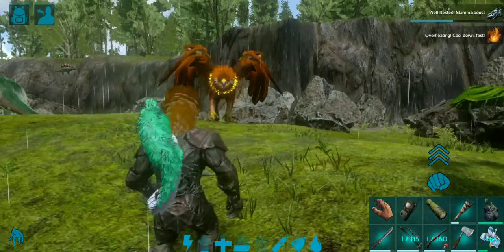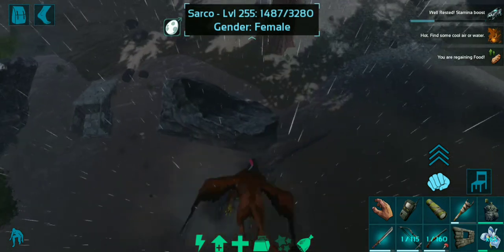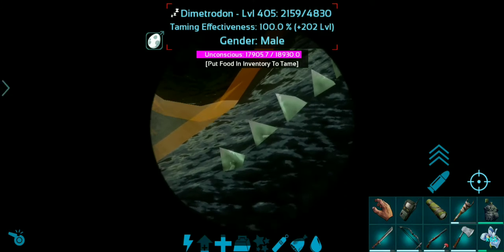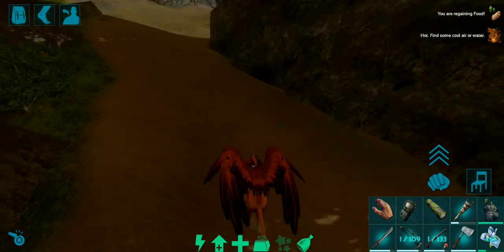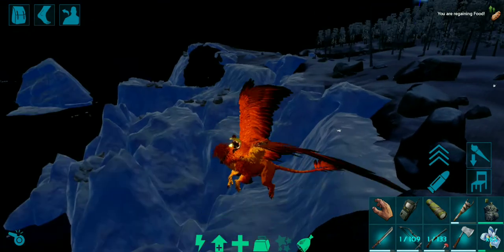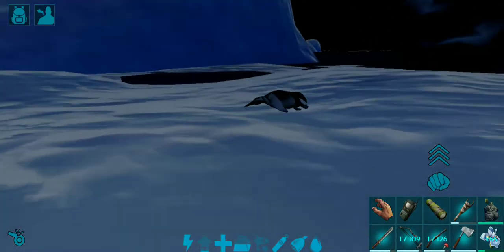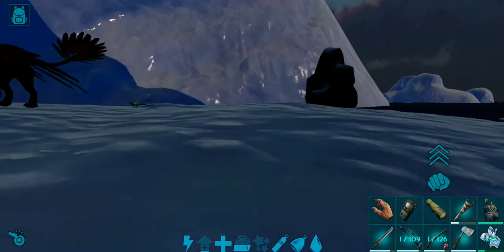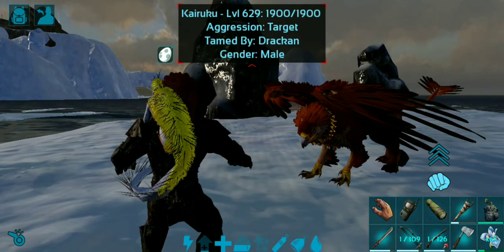Dimetrodon and Kairuku Taming and Info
The Dimetrodon in the swamp and the Kairuku in the snow... both of these little critters have a unique ability kinda similar to each other so I'm going to be taming both of them up in this video and also discussing about their respective abilities and how to use them effectively so follow along!

⏰Time stamps :
0:00   Intro
0:15   Dino info.
3:46   Trapping and Taming Dimetrodon
9:55   Kairuku Taming

Welcome to Drakane gaming where I'll be covering up on how to tame every creature to be found on ark mobile along with testing them out and showing you guys their respective kibble + the recipes, not forgetting to mention traps you can use to capture and tame any creature with ease.

We are going to tame up a Dimetrodon and Kairuku in this video and then testing them out  so keep your eyes peeled for little hints and tips I'll add along.
So peeps I'll be choosing creatures that are show worthy and at least higher in level than 270 ( max level is 450 ) so that you can get a good idea of its stat distribution and strengths.

So if you are finding this helpful, do subscribe and  and ring that notification bell and be notified of every single new video and also if you are finding this helpful do smash that thumbs up👍 and help me out as well!